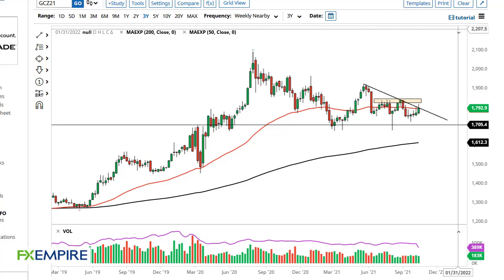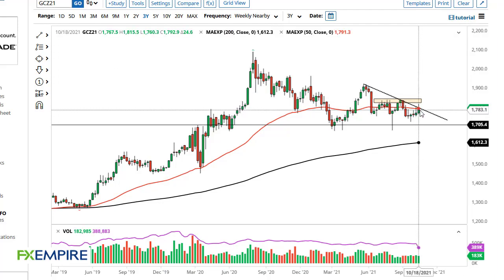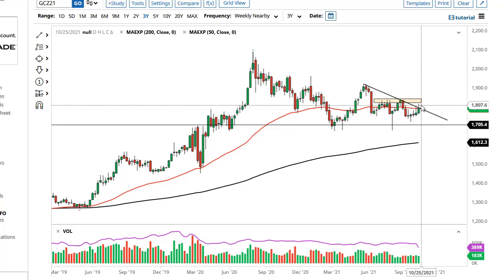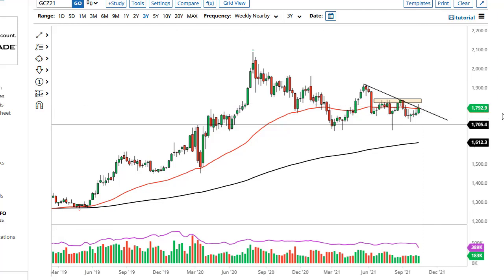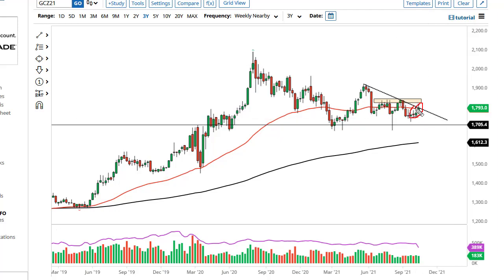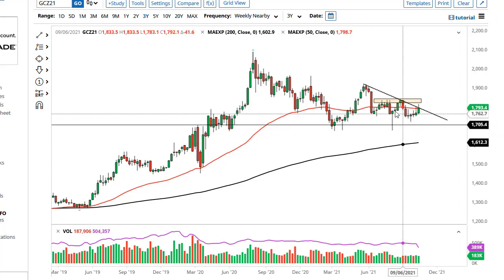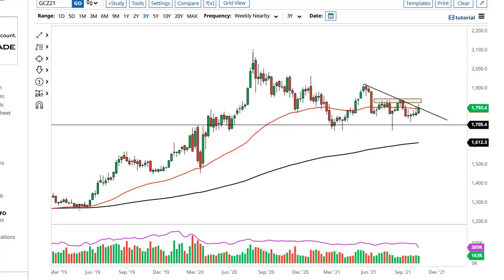Gold Technical Analysis for the Week of October 25, 2021 by FXEmpire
Gold markets have rallied significantly during the course of the week, slicing through a major downtrend line. That being said, Friday was a bit of a train wreck.